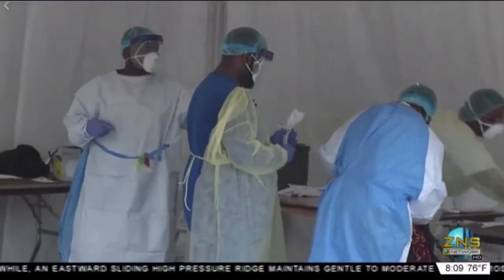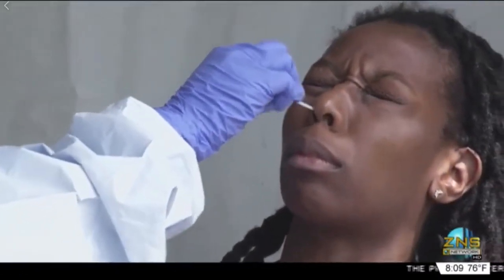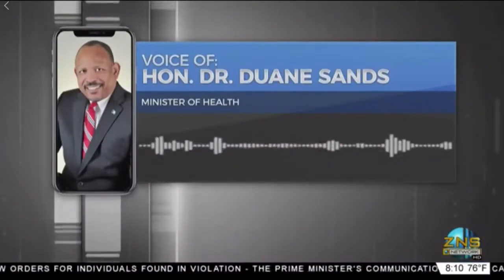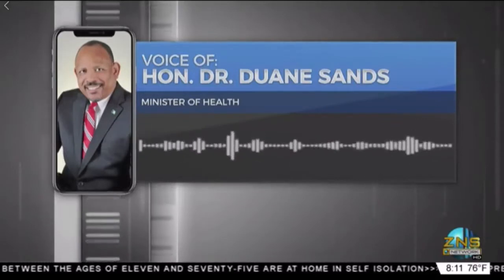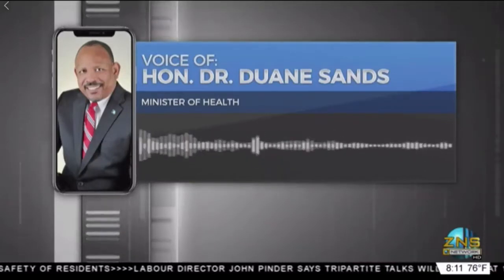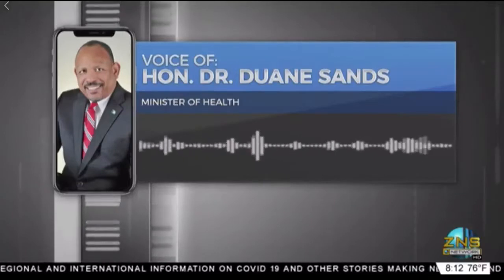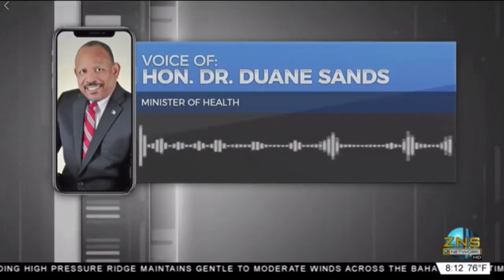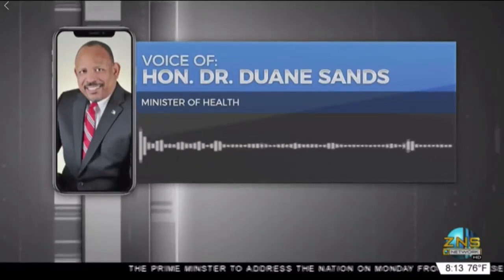Covid-19 Testing & Protocol For Healthcare Workers